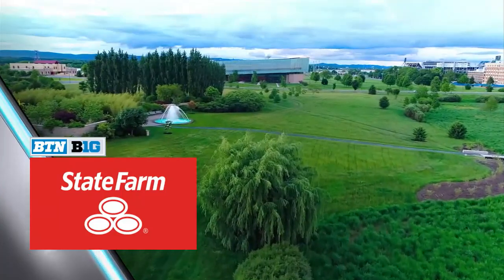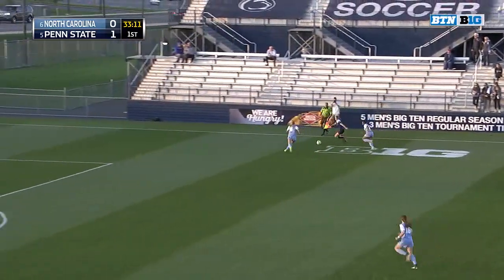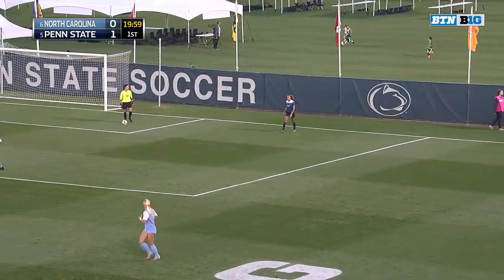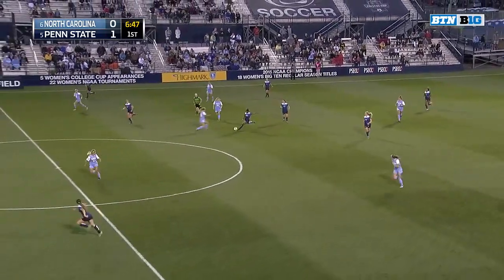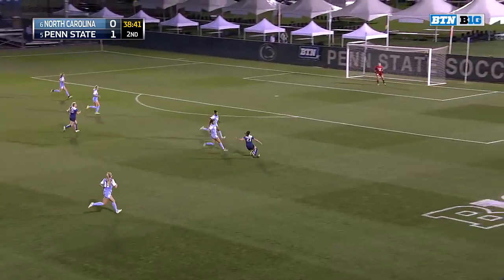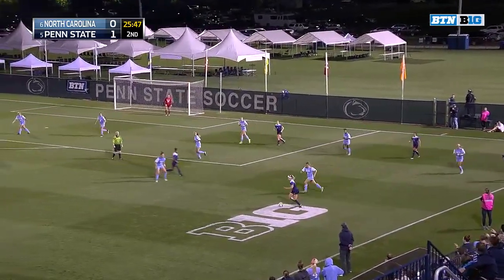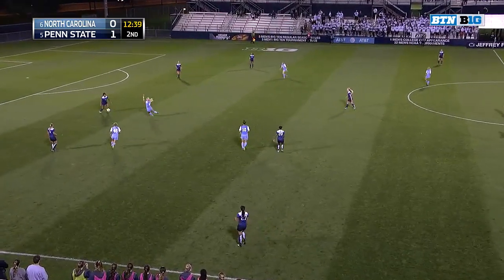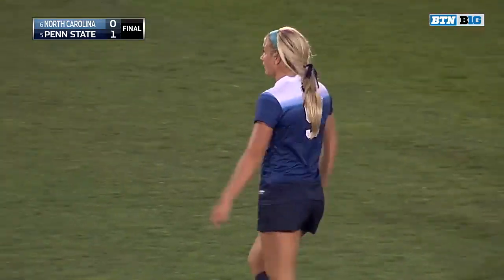2017 Women's Soccer: UNC at Penn State | Sept. 7, 2017 | Top Games of the BTN Era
Penn State downs the Tarheels in a battle of Top Ten teams.